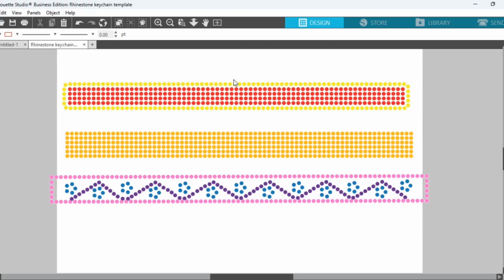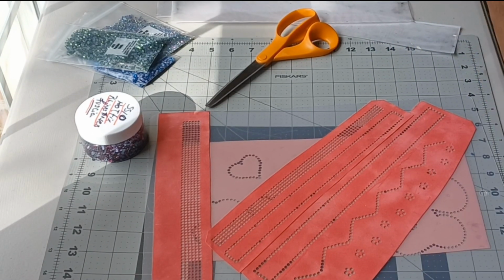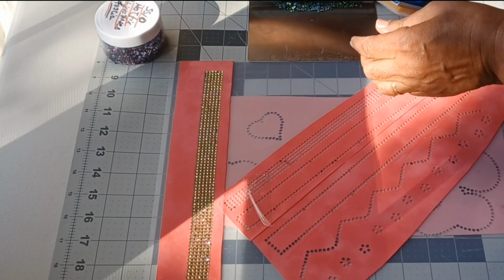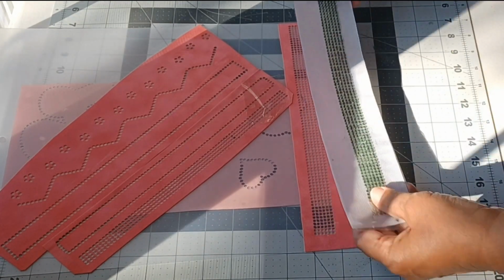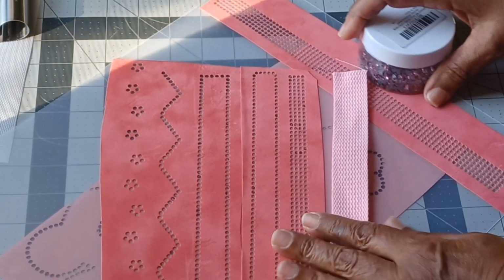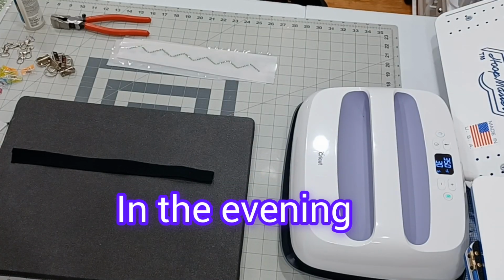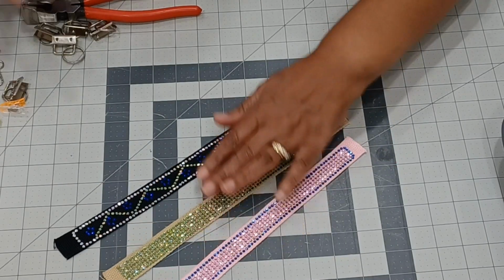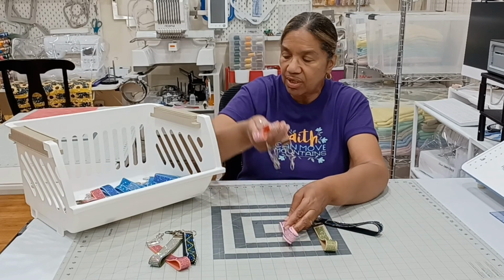Let's Bling A Keychain Wristlet Using Hotfix Rhinestones | Step - by - Step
On this video, I am going to demonstrate how to make and BLING a keychain wristlet using SS10 hotfix rhinestones. I am going to show you how to brush hotfix rhinestones on a template and press the rhinestones onto the keychain from start to finish. I will be using my 12" x 9" Cricut manual heat press, KTM transfer tape, rhinestones flock template, SS10 hotfix rhinestones, a wax pen tool and a rhinestones brush. Let's BLING!

🔻Etsy Shop

🔻Magna-Glide pre-wound L shape bobbins
🔻Green Volcano Rhinestones
🔻Tumbler clamps
🔻Rhinestones brush
🔻Rhinestone Picker Wax Pen
🔻HTVRONT Auto Press
🔻Cricut Maker
🔻Cutting mat for Cricut
🔻Cutting Board/flock template storage